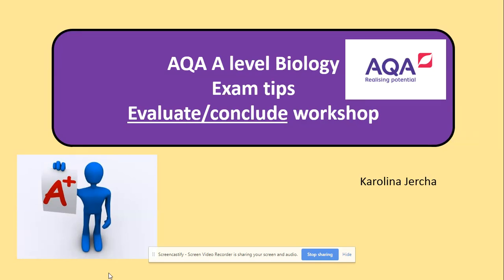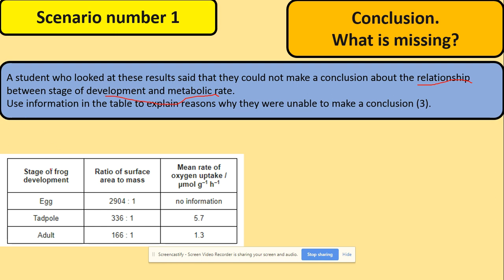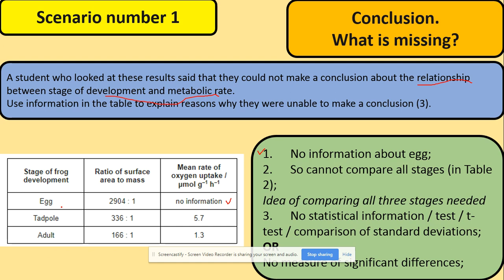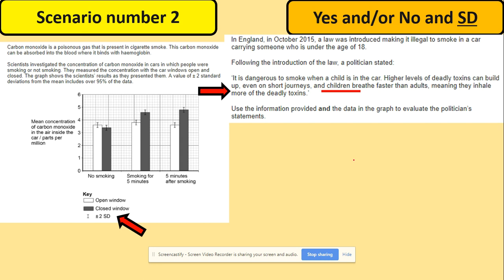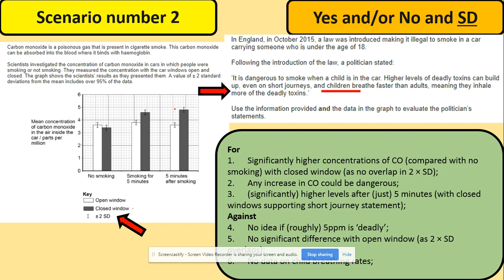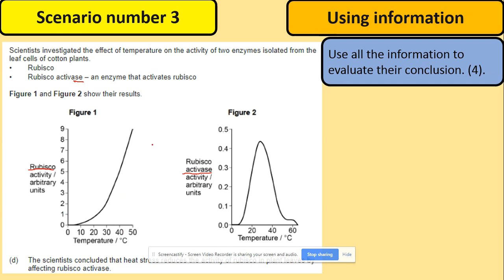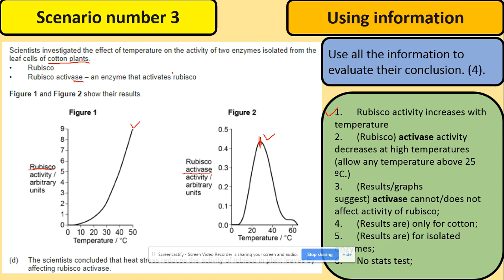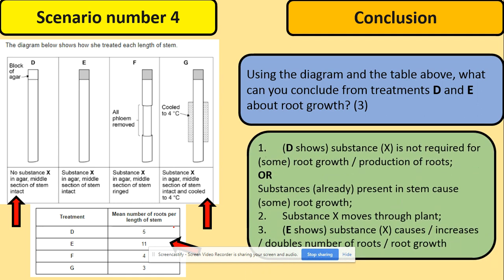3. A level Biology Exam tips Evaluate/conclude workshop. Exam technique. AQA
New AQA A level Biology exam tips practise technique